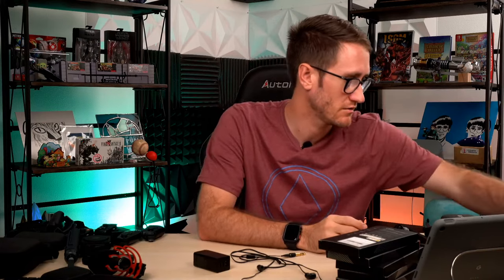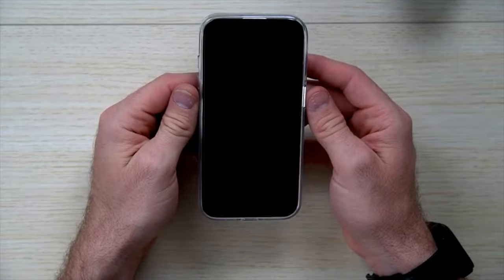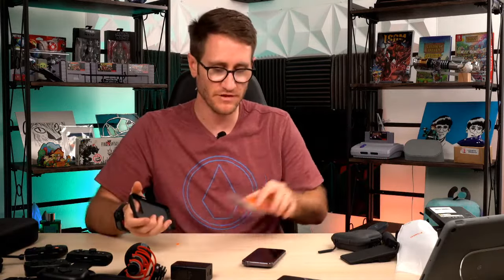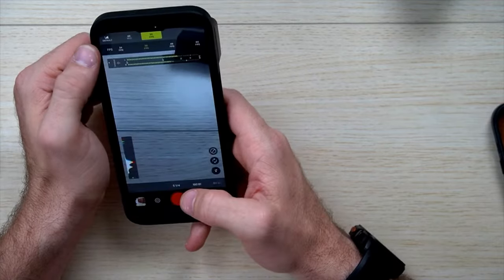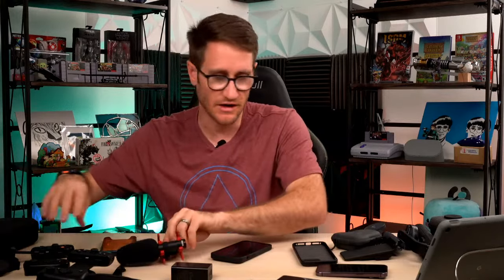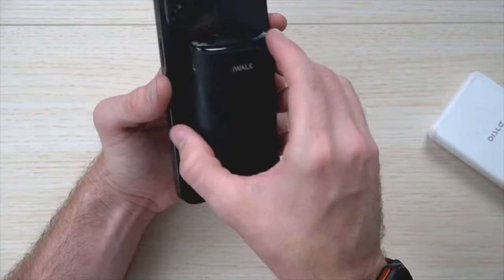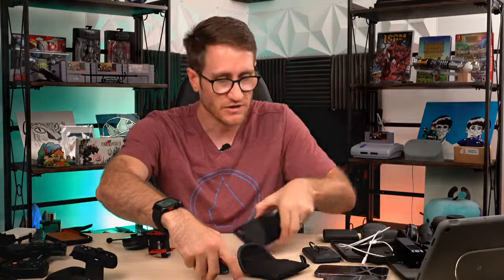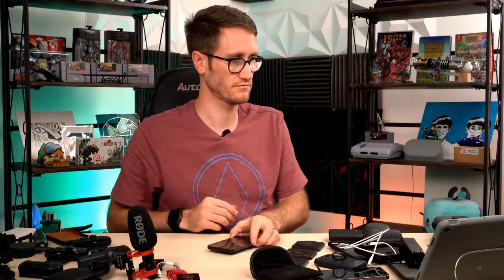iPhone 15 Pro Announced!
Lets talk iPhone 15 Pro and Accessories